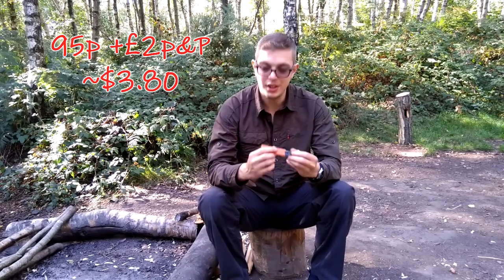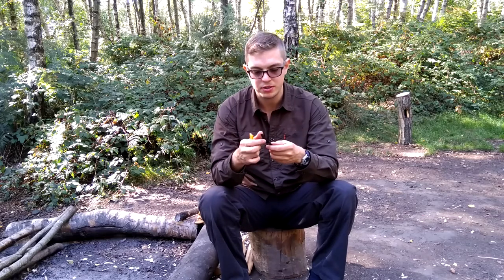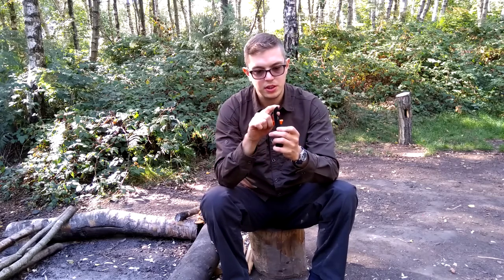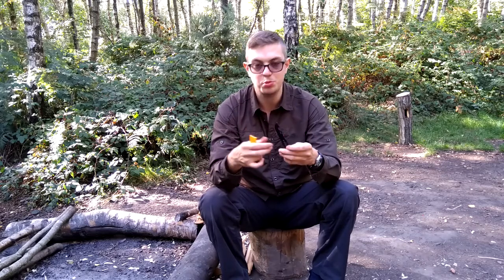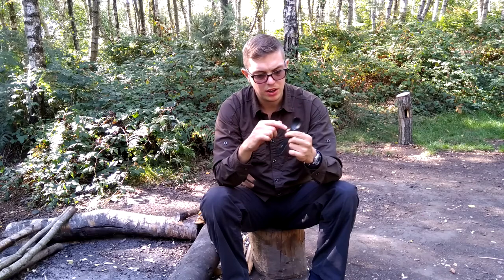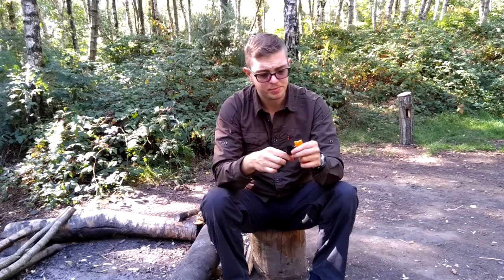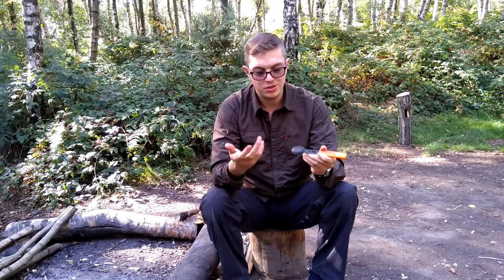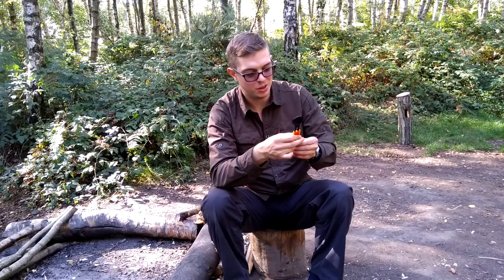Spork n' Knife fun bushcraft/survival tool off wish.com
Goofing with a spork knife thingie off wish.com

Soldier On by Silent Partner

New Day by JHS Pedals

Hot Cofee by Patrick Patrikios

Cowboy Lullaby by JHS Pedals

Spanish Rose by Chris Haugen

by Mike F

editing using Sony Vegas Movie studio 15
editing pictures GIMP- great free photoshop alternative!

Hope I've covered my back. Cheers to youtube and you the veiwers, I have fun making these videos.